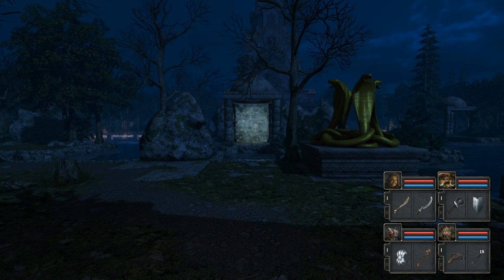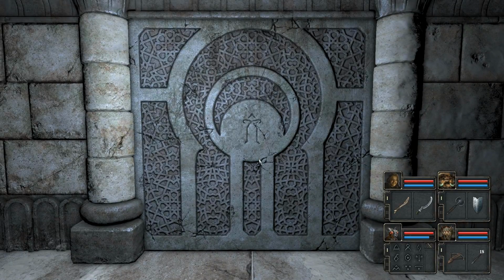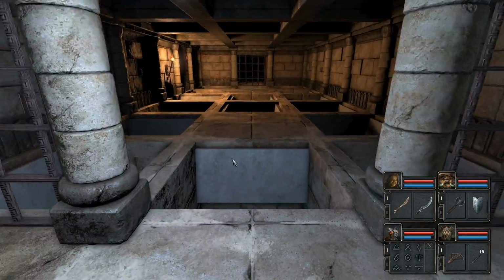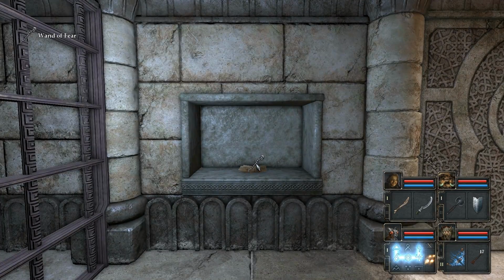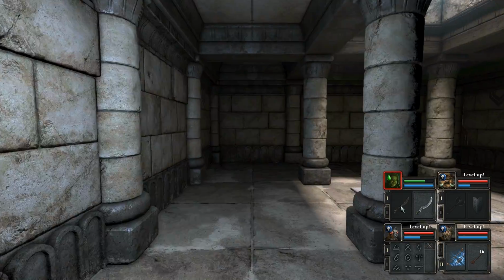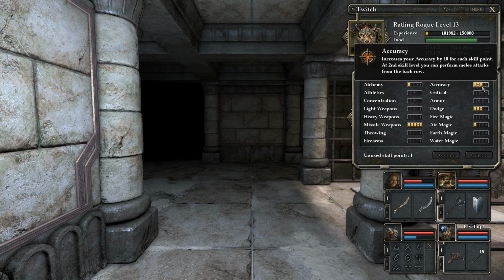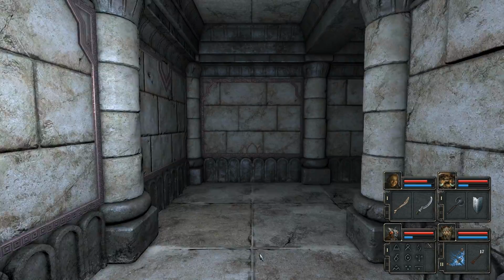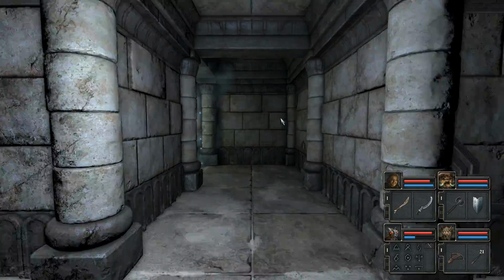Let's Play Legend of Grimrock 2 - for a Day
Legend of Grimrock 2 is the second game by Almost Human. As the first game it a homage to the classic Dungeon Crawlers with its chessboard-like movement and party that all sit on the same space.
But instead of just descending a mountain like in the first game, there is now a whole island to explore.

How does it hold up compared to the first game? Find out!